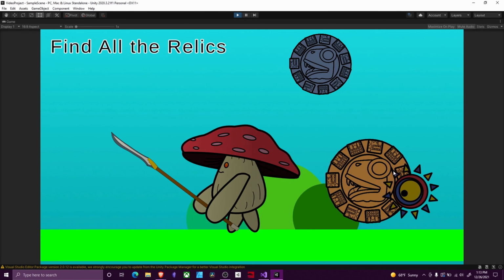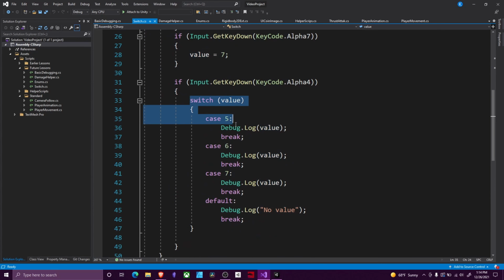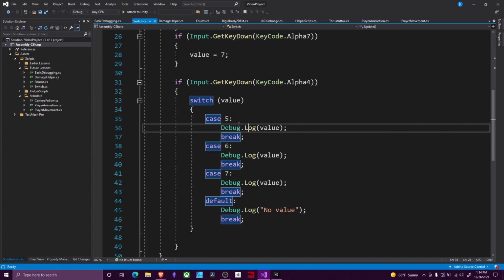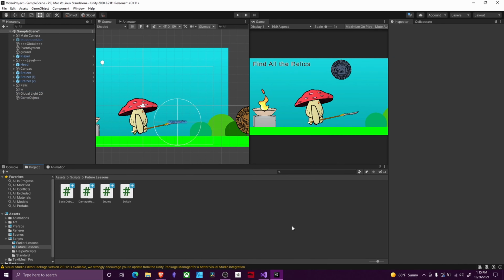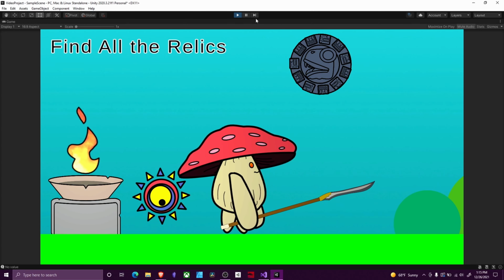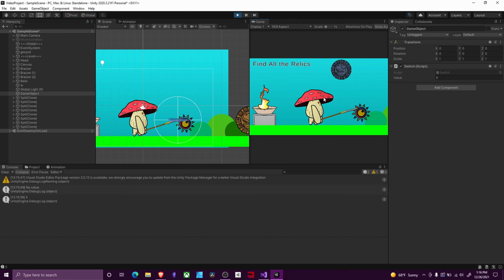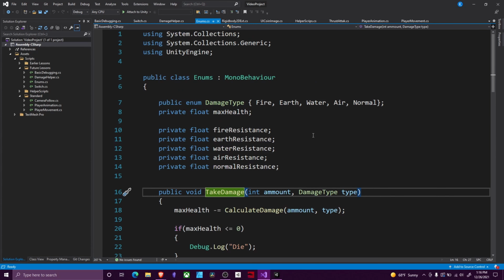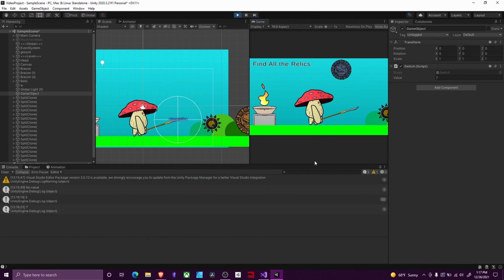C# Fundamentals: Switch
Everything you need to know about switch statements! I tend to use these for different damage types!